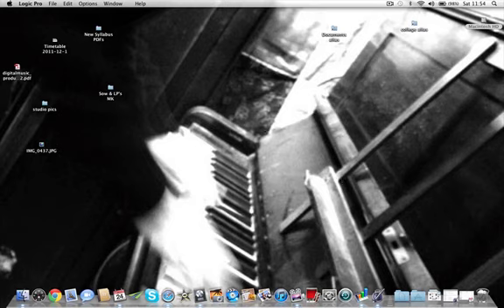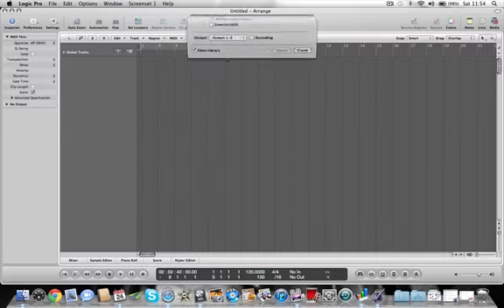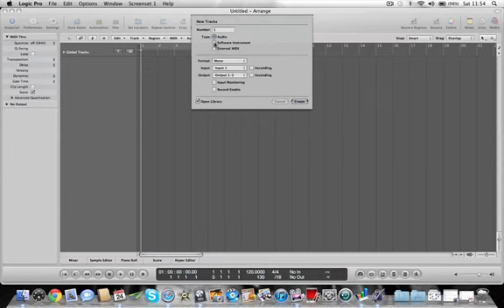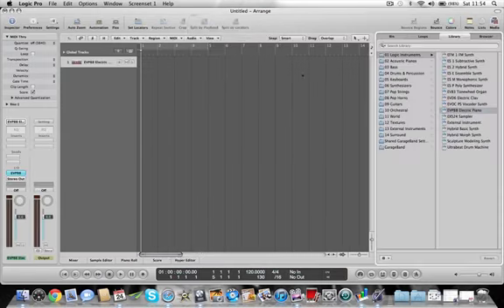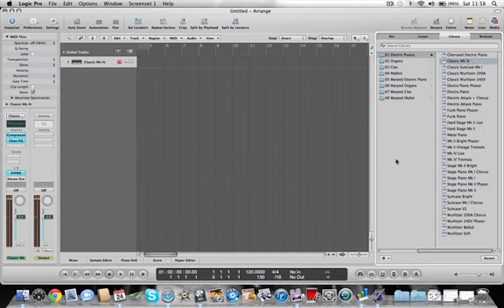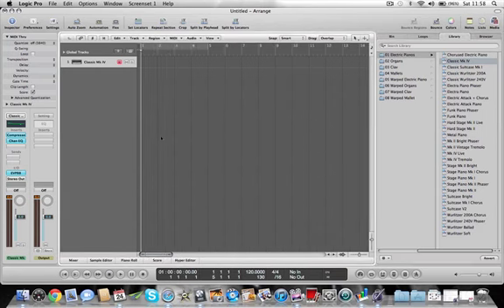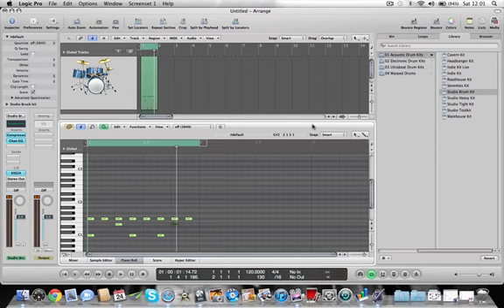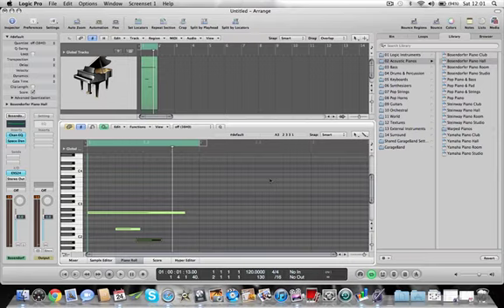Intro to software instruments in Logic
An introduction to using software instruments in Logic - and basic recording and programming using the piano roll editor